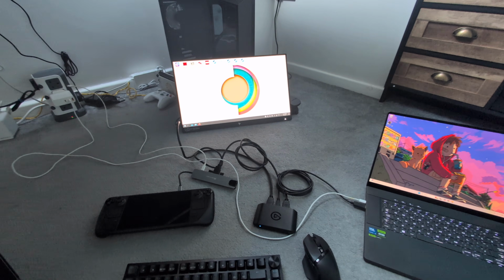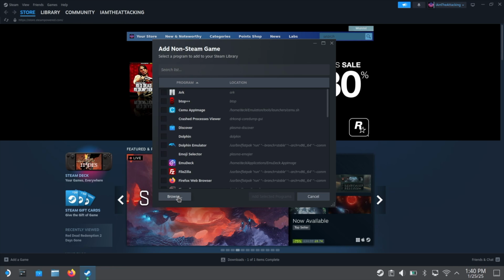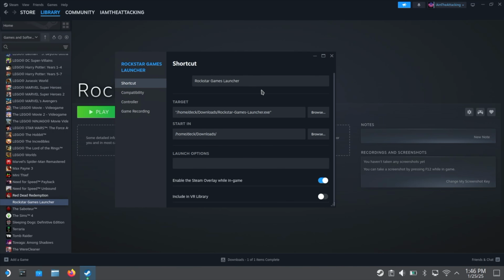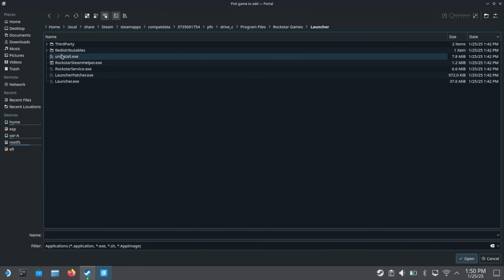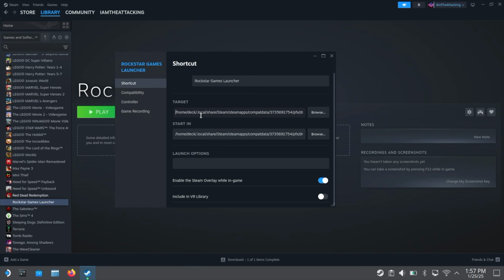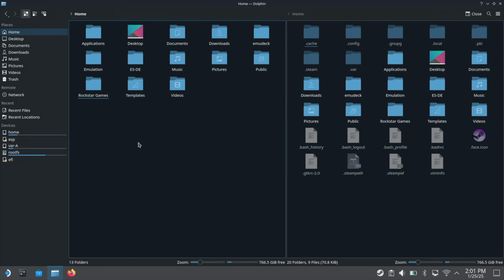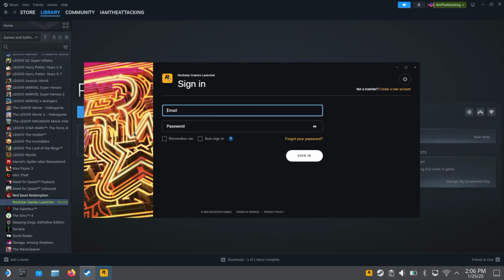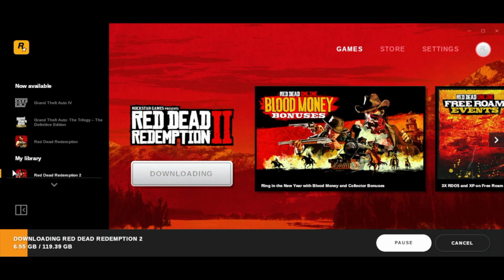Rockstar Launcher on steam deck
Hi Guys,

In today's video we will be looking at how to install the rockstar launcher on your steam deck. Over the next few weeks there will be loads of videos on the steam deck.